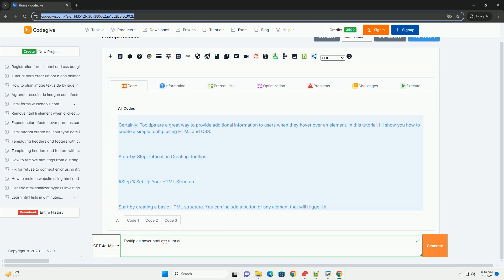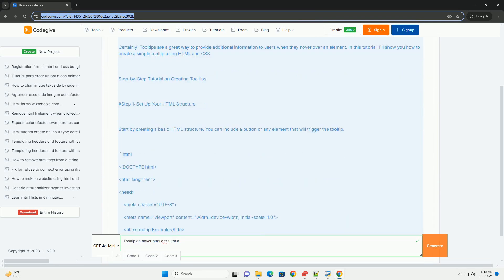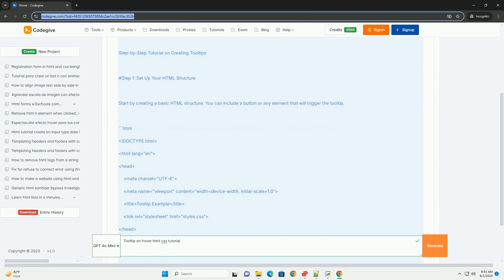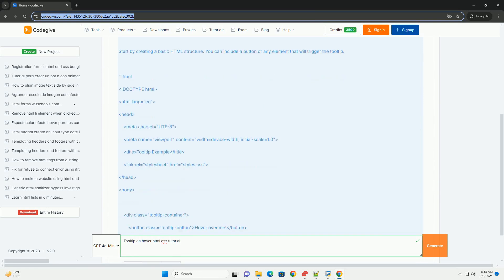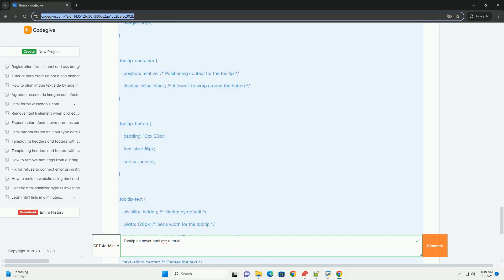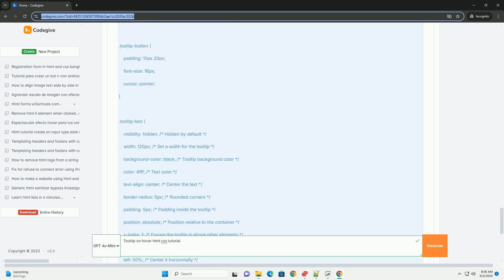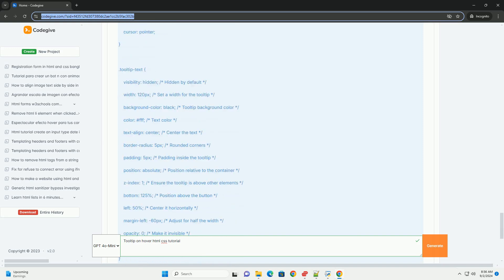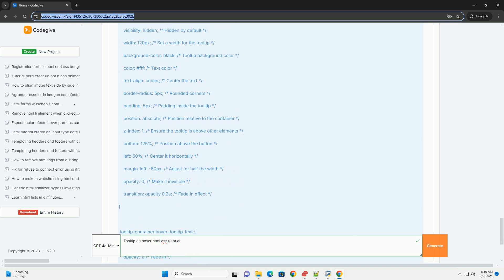Tooltip on hover html css tutorial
a tooltip is a user interface element that provides additional information about an item when a user hovers over it with their mouse. in html and css, creating tooltips involves using simple markup and styling techniques. the process typically starts with defining the html structure, where the tooltip text is included within an element. css is then applied to position the tooltip, control its visibility, and enhance its appearance. key styling properties include background color, text color, padding, and border-radius to create a visually appealing tooltip. additionally, css transitions can be employed for smooth appearance and disappearance effects. by utilizing the `:hover` pseudo-class, the tooltip can be made visible only when the user hovers over the designated element. this interactive feature enhances user experience by providing context-sensitive information without cluttering the interface. overall, tooltips are a simple yet effective way to improve accessibility and usability on web pages.

python cssutils
python cssselect

python cssutils
python cssselect
python css
python css parser
python hoverinfo
python hover
python hover over scatter plot
python hover button
python hover text
python hovertool
python hover mouse
python hoverfly